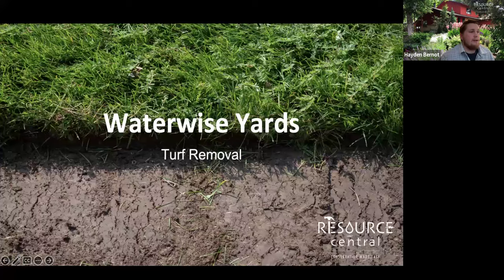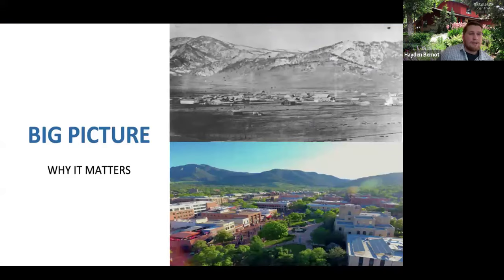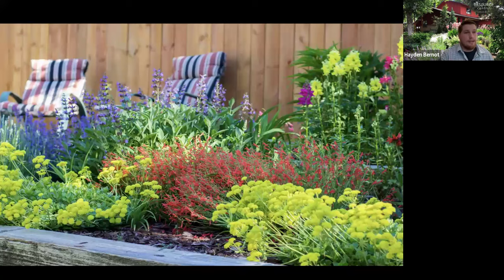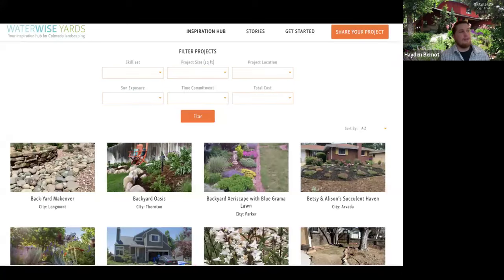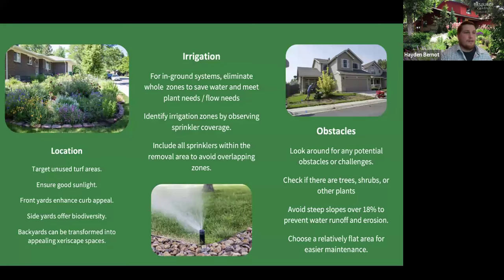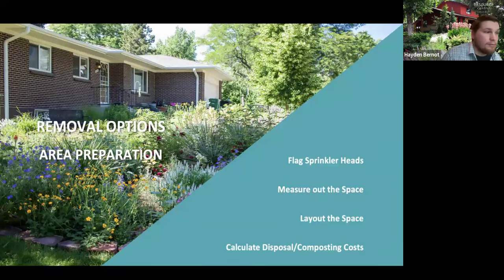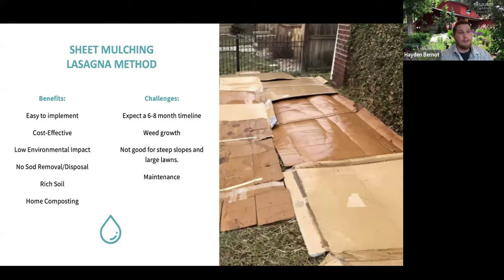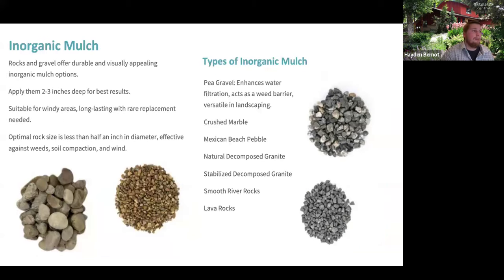Waterwise Yards: Turf Removal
Join the experts from Resource Central’s own Lawn Removal Program to learn all about turf removal. This seminar discusses the various methods of removal, including the pros and cons of each, and discusses what to replace your lawn with after.